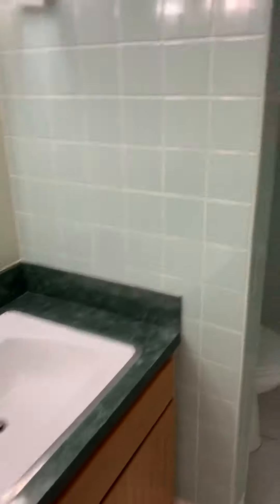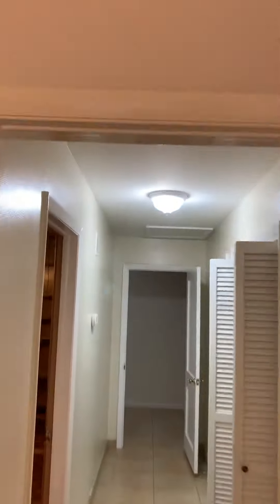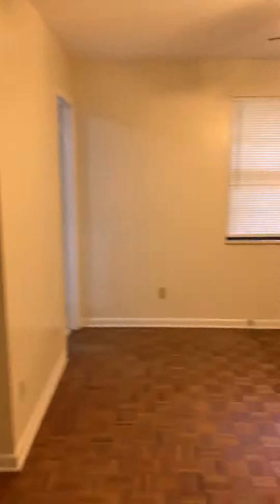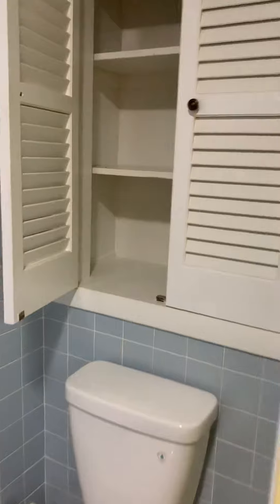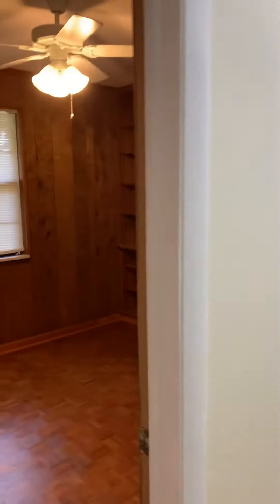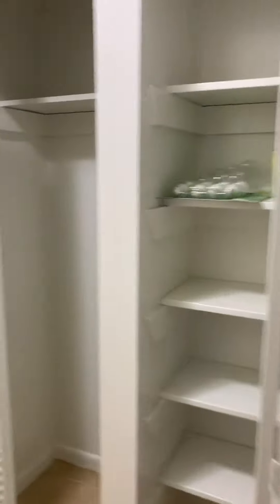Part 2 Jocelyn